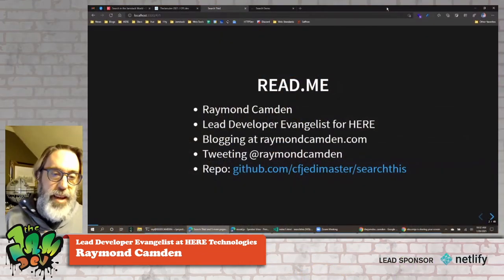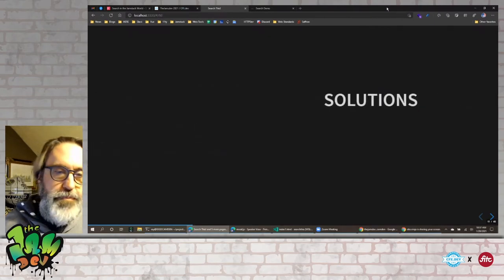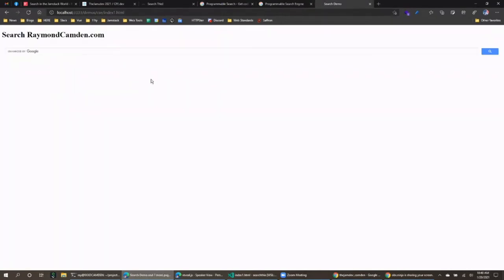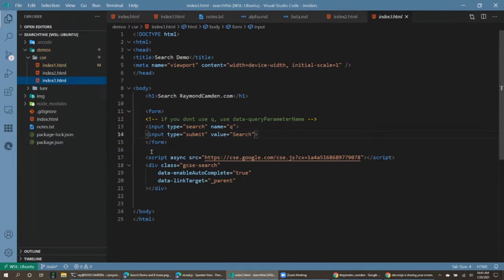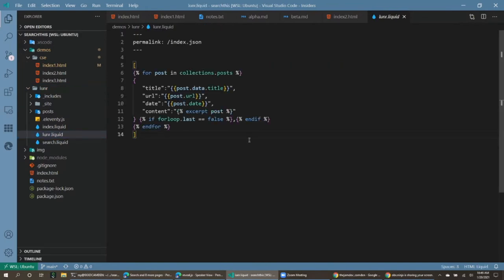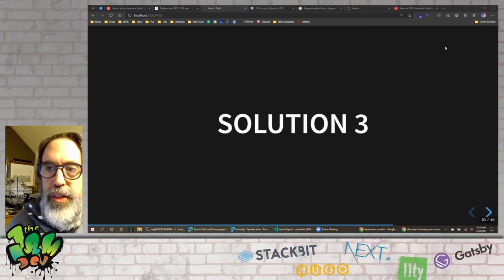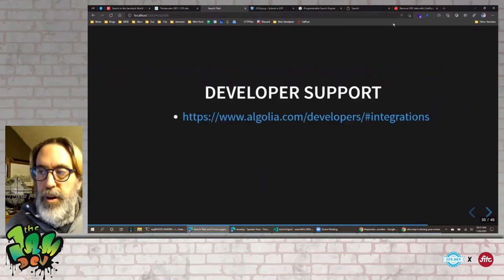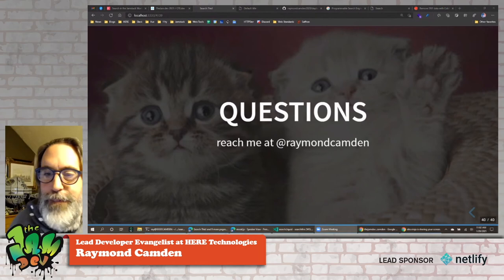Search This!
A look at different search strategies for the Jamstack, from Google’s CSE service to Lunr and Algolia, Raymond will demonstrate and compare different ways of adding search into a static web site.